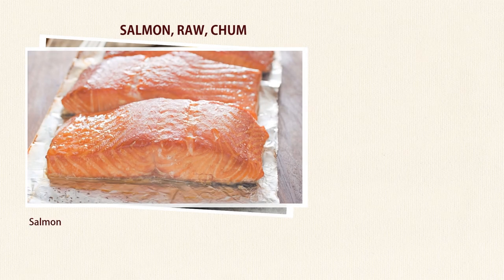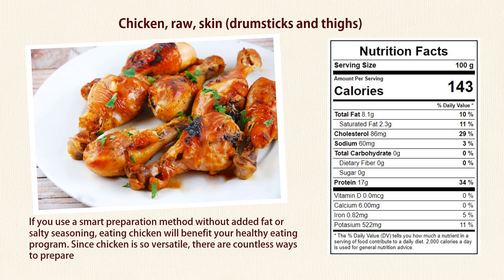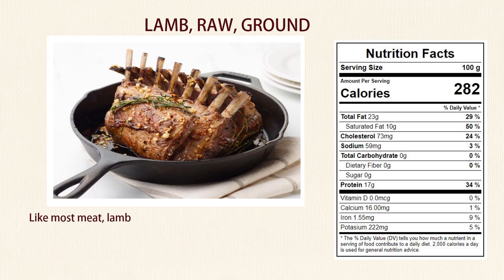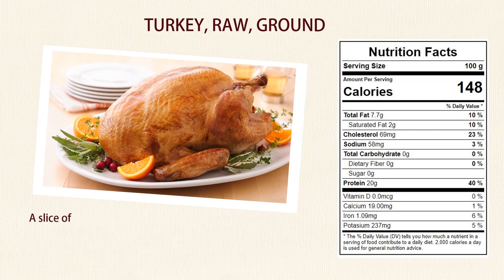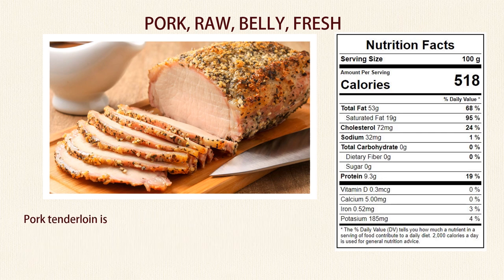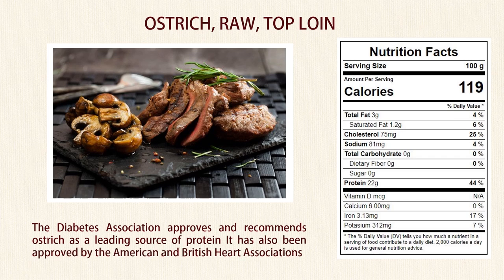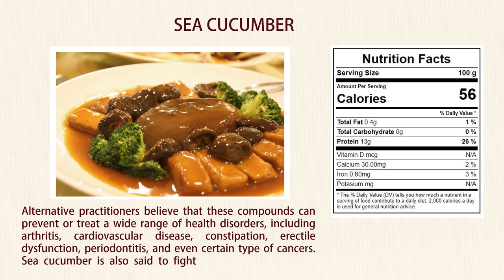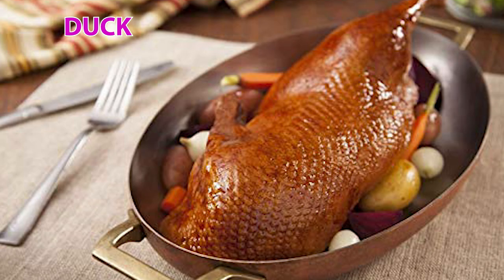Foods with No Carbs and No Sugar | Keto Diet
The bigger concern for people on low-carb diets should be the types of carbs they are consuming. Carbohydrates can be identified as complex or simple.

A low-carb diet is generally used for losing weight. Some low-carb diets may have health benefits beyond weight loss, such as reducing risk factors associated with type 2 diabetes and metabolic syndrome

The idea behind the low-carb diet is that decreasing carbs lowers insulin levels, which causes the body to burn stored fat for energy and ultimately leads to weight loss.

Here are the Top 10 Foods for Ketogenic diet with Zero Carbohydrates and sugar, you can include on your Diet Plan and recipes. It helps you be in Ketosis.  The state of Ketosis occurs when you don't have enough sugar (glucose) for energy, so your body breaks down stored fat, causing ketones to build up in your body.

No carbs and No Sugar foods will help you lose weight faster.

Lose Weight Fast – Top 16 Fat Burning Foods for Women | Low Carb –

Get the following access to our highly suggested Guides and Meal Plan:

Meal Plan
• 28-Day Meal Plan – with 10 Expert Guides to Educate and Inspire You

Craving Killer Guide
• 3- Day Craving Killer Protocol – The Key to Beating Your Sugar Cravings PERMANENTLY